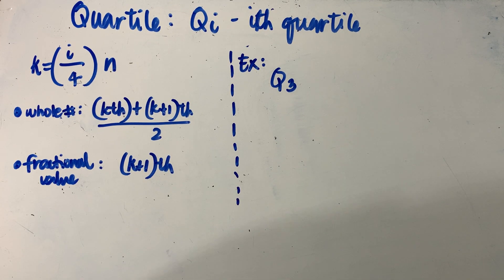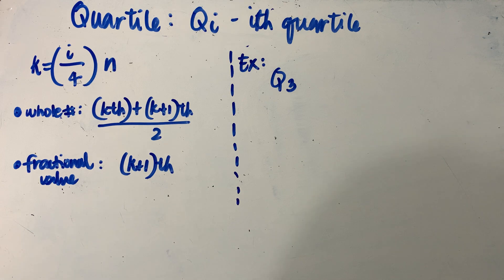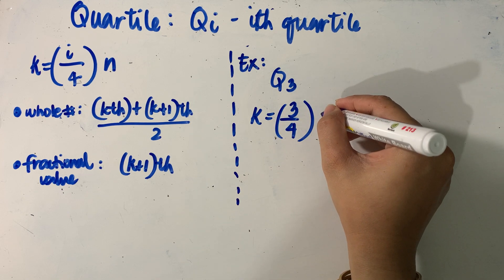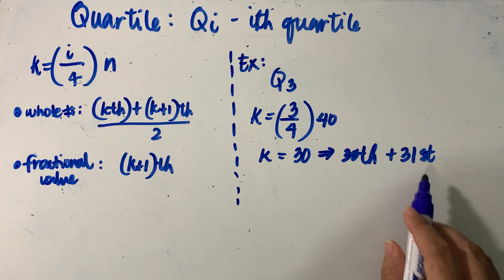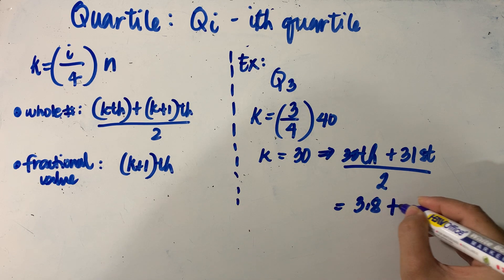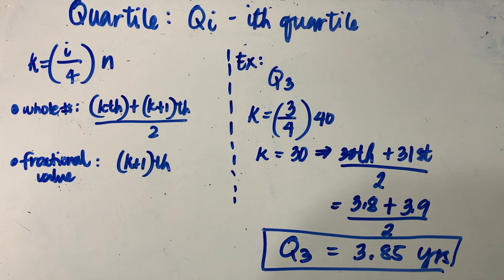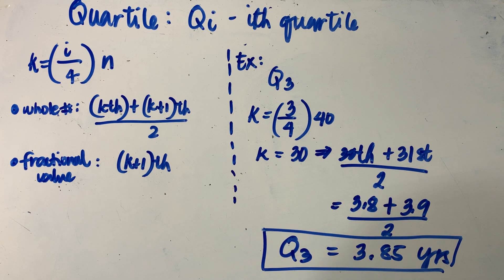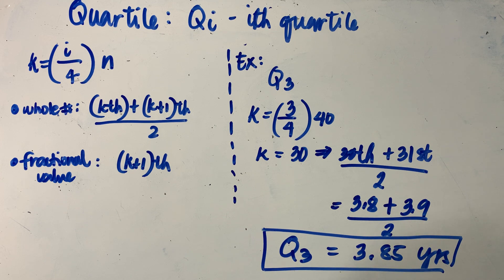Quartile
This video covers the discussion on quartile.

Note: This video is intended for my Psyc 101 class as an added reference.